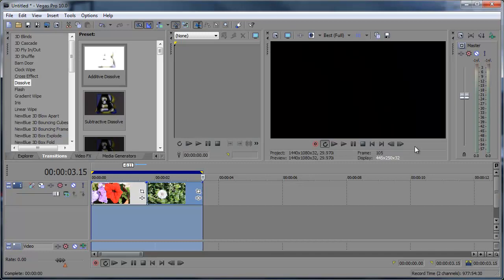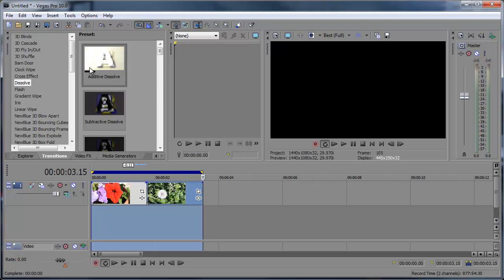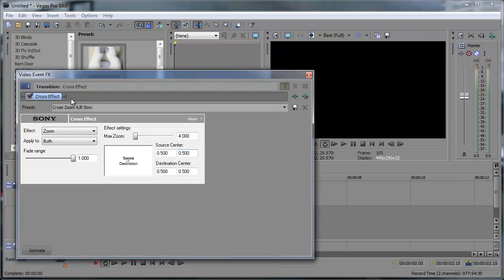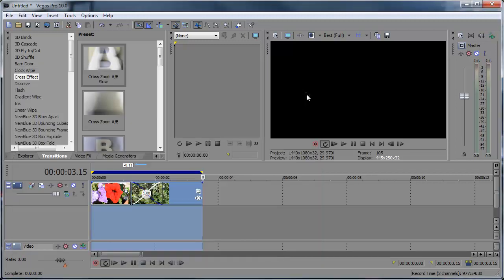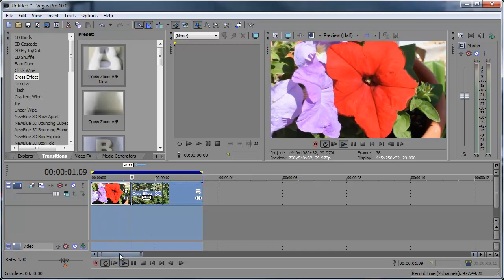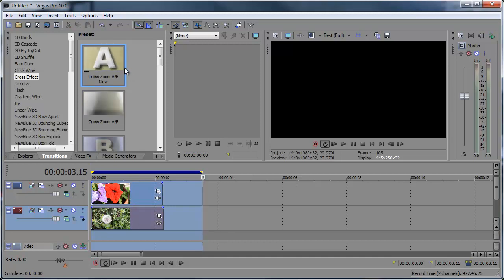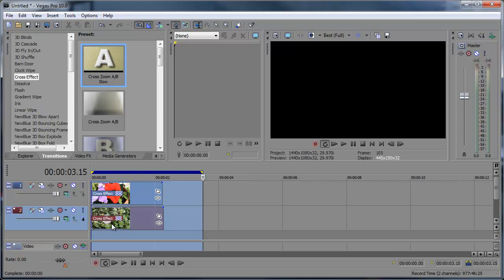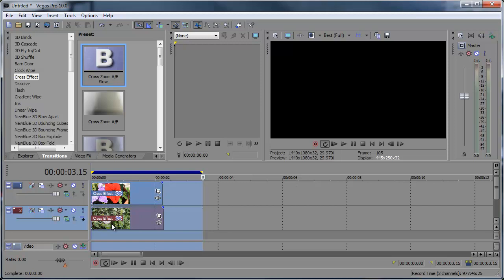Sony Vegas - Adding Effects Quickly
In this tutorial, I show you how to add transitions and video FX quicker without getting the options pop-up window as well as how to add transitions/FX to mulitiple clips at once using the powere of the SHIFT key.